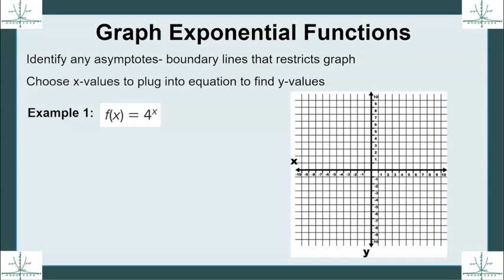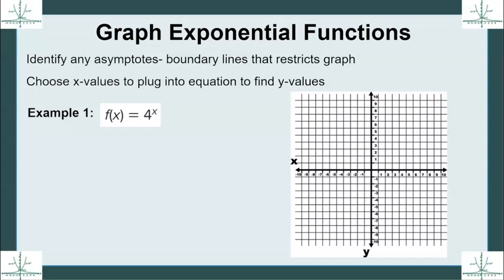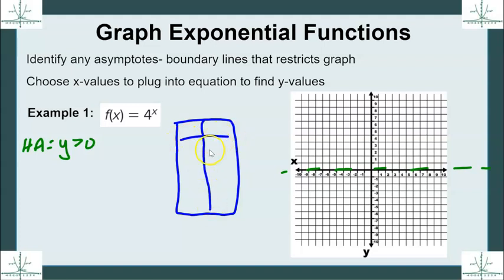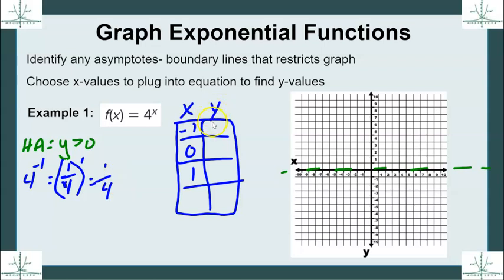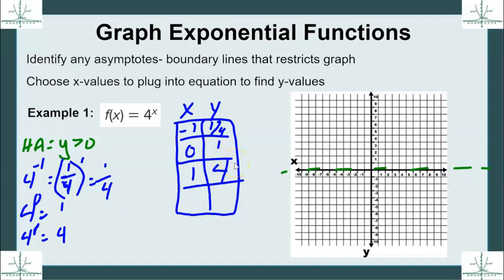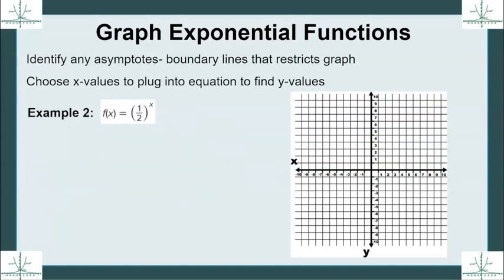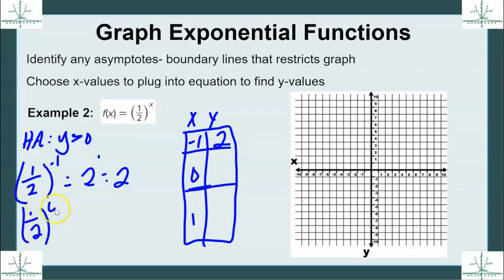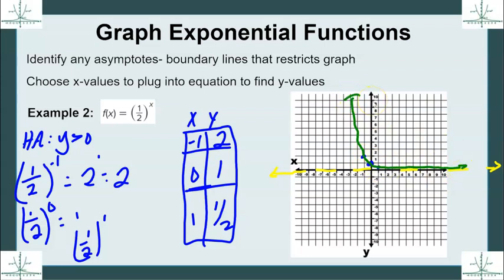Graph Exponential Functions on a Coordinate Plane